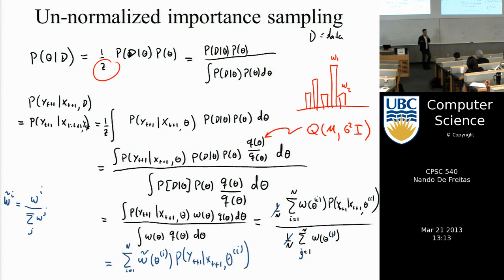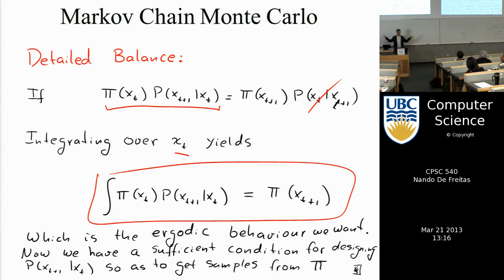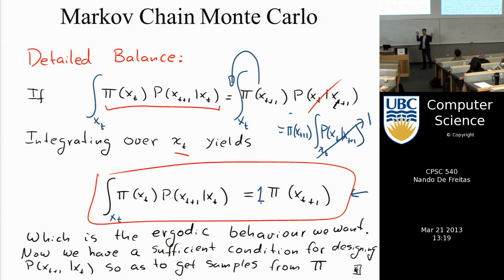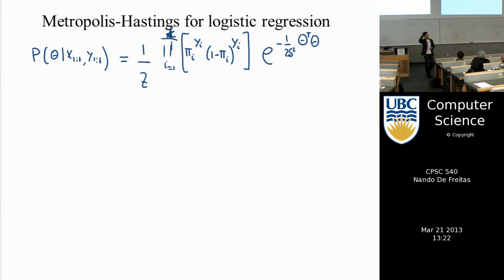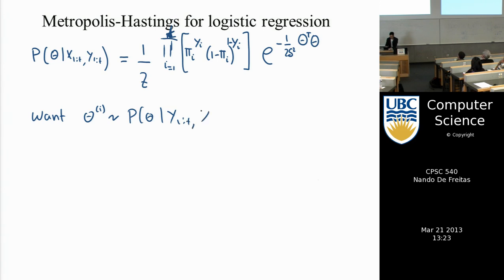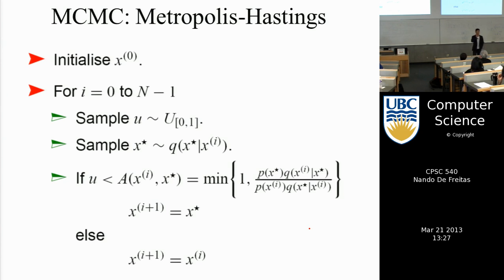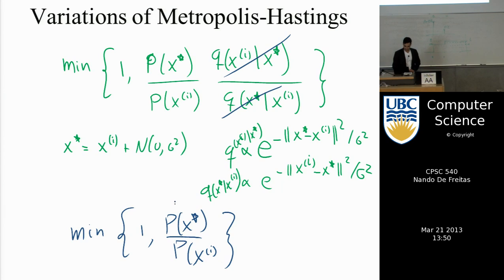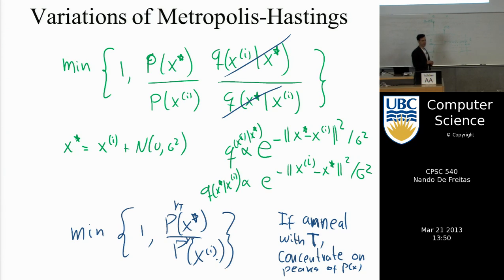Machine learning - Markov chain Monte Carlo (MCMC) II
Metropolis-Hastings algorithm. Application to logistic regression.